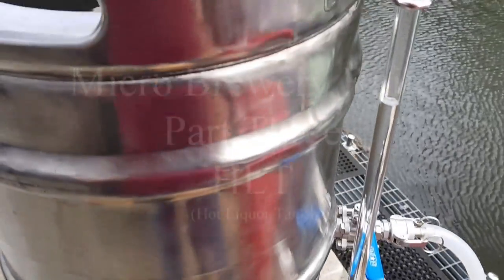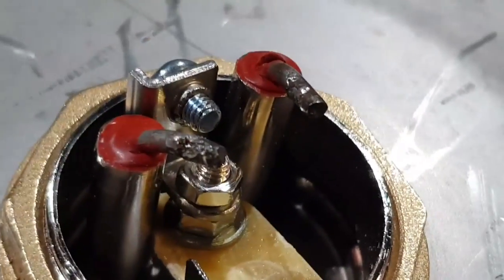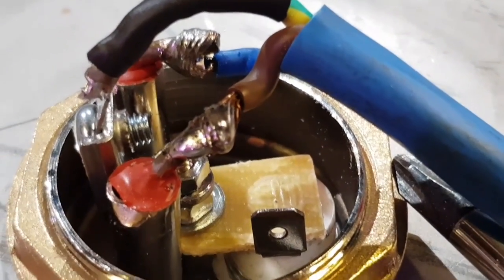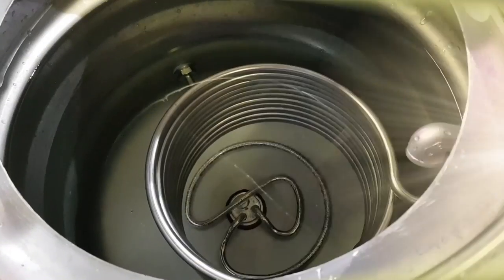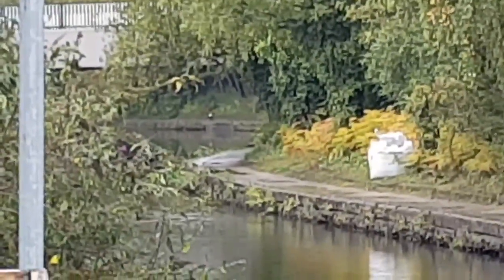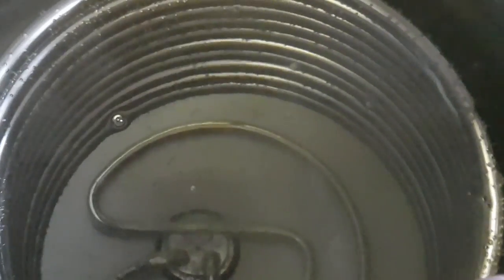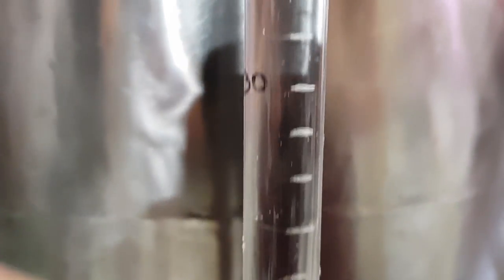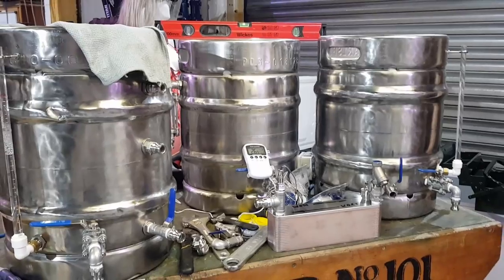BREW - Building The Micro Brewery - PART THREE - HLT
Things are going far better than I expected.

The HLT has turned out to be the most complex of the three, but I'm happy and confident that it's now completed.

You can find out more about what I do, and why I do it here: